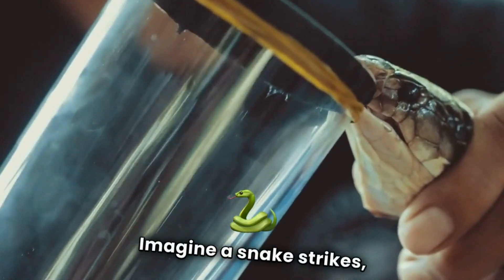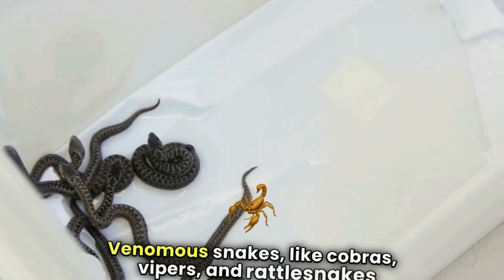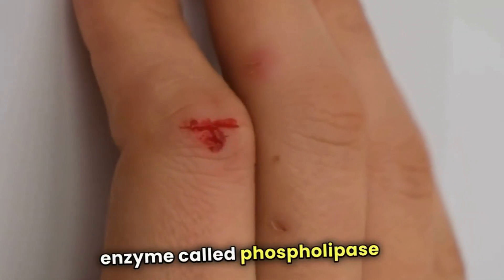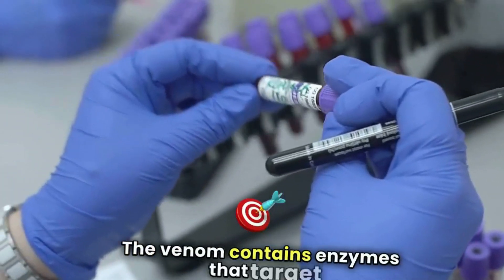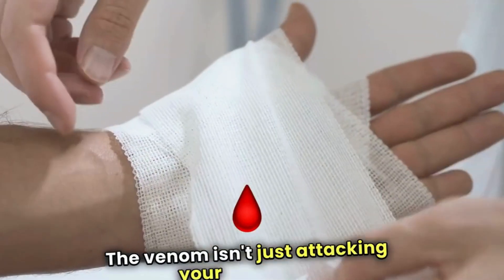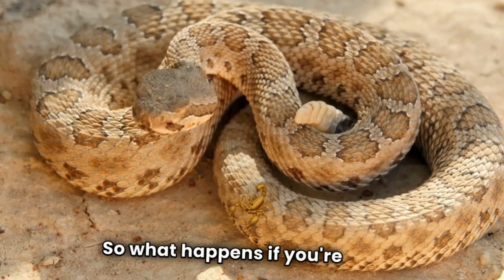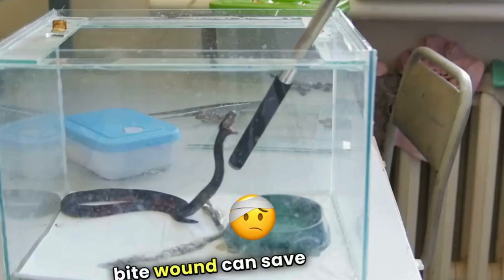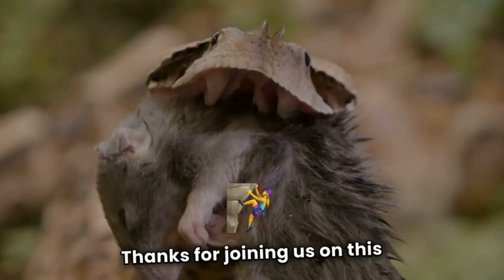Snake Venom Meets Human Blood What Happens Next? | Snake Venom vs. Human Blood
Snake Venom vs Human Blood: What REALLY Happens?
Welcome to **Amazing World Facts**! In this jaw-dropping video, we explore the shocking science behind what happens when **snake venom interacts with human blood**. 🐍💉

Have you ever wondered how venom from deadly snakes like **vipers, cobras, or rattlesnakes** affects our bloodstream? Is it instant clotting? Internal bleeding? Tissue damage? Watch as we dive deep into the **real-life effects of hemotoxic and neurotoxic snake venoms** and reveal the **devastating impact on red blood cells and blood plasma**.

Inspired by the fearless adventures of **@BraveWilderness**, this video takes a scientific approach while keeping you on the edge of your seat. Whether you're a **biology enthusiast**, a **wildlife lover**, or simply **curious about nature’s deadliest weapons**, this is a must-watch!

🔬 Topics Covered:
✅ What is snake venom made of?
✅ Types of venom: Hemotoxins vs Neurotoxins
✅ How venom causes blood clotting or bleeding
✅ Real lab demonstrations (visualized)
✅ Why snake bites are so dangerous
✅ Can antivenom reverse the effects?

💡 **Did You Know?** Some snake venoms can coagulate blood instantly while others can break it down completely! The science is fascinating — and terrifying.

Would you like me to also help with a **pinned comment**, **video title variations**, or **social media teaser post**?